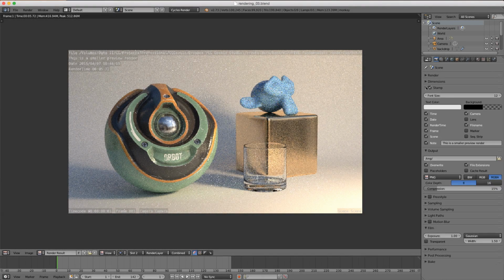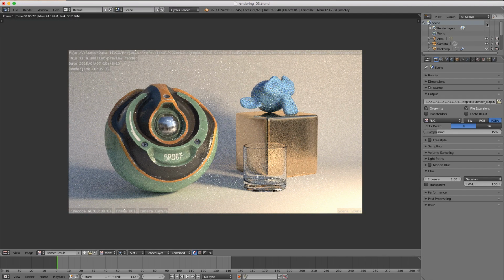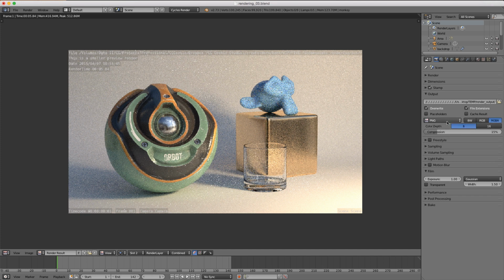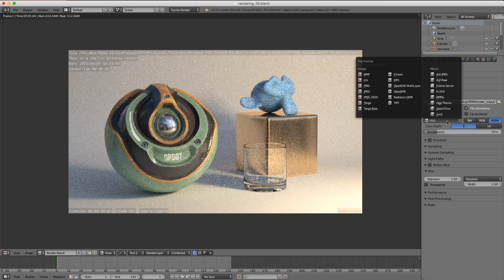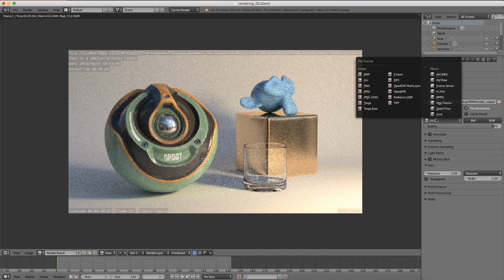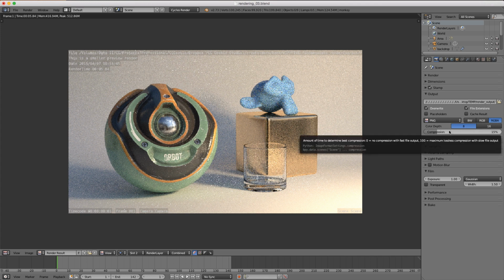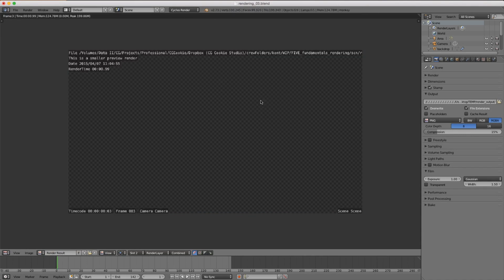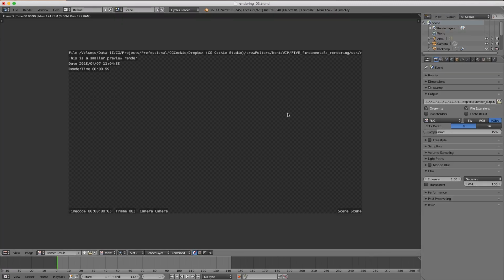3 Output CG Cookie